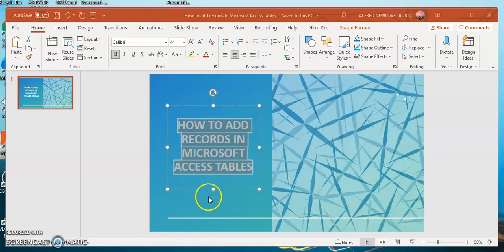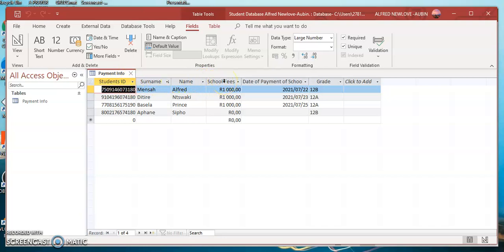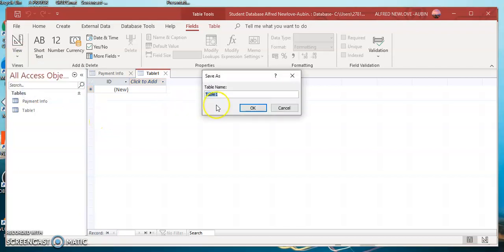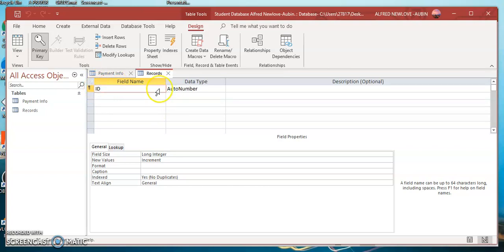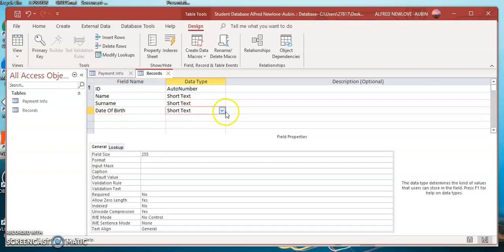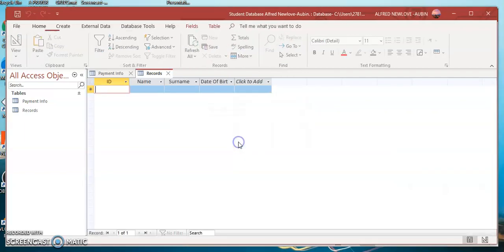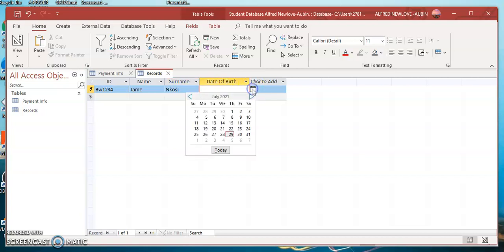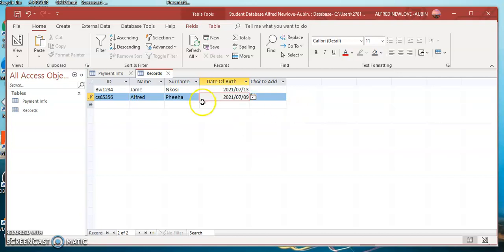How To add records In Microsoft Access tables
This video shows how to How To add Records In Microsoft Access Tables